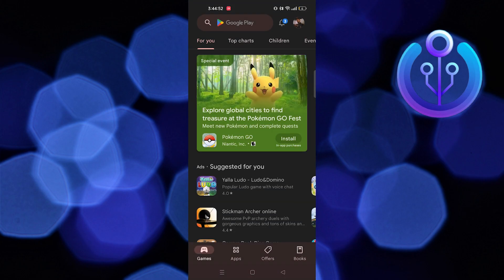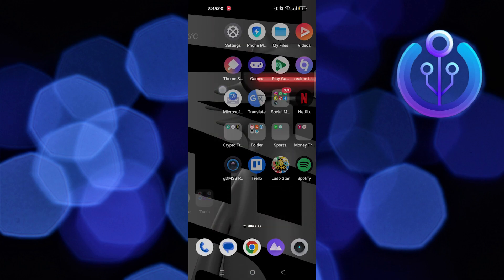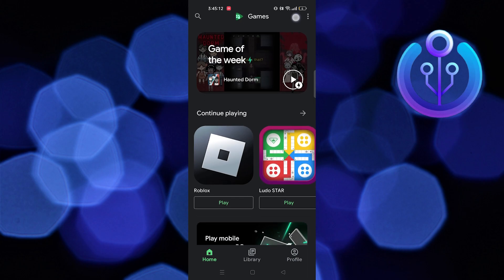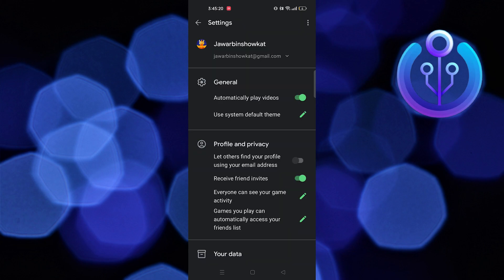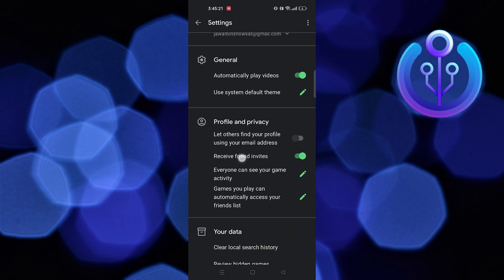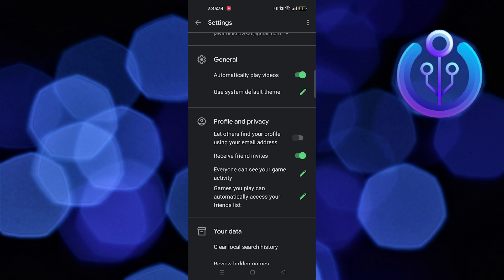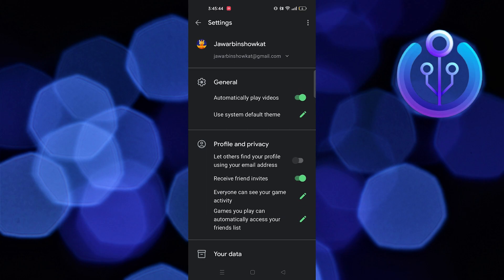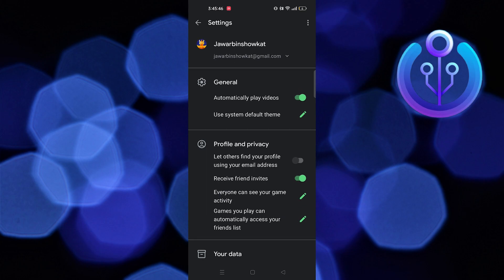How To Transfer Google Play Games Data to Game Center (Easy Guide)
In this tutorial, you will learn  How To Transfer Google Play Games Data to Game Center  in easy steps by following this super helpful tutorial to get a solution to your problem!!